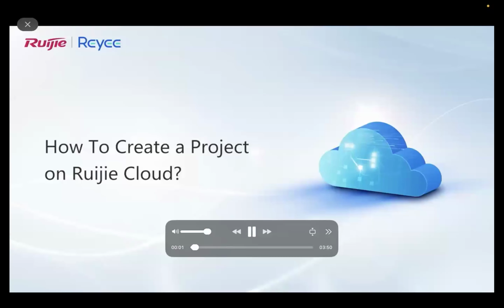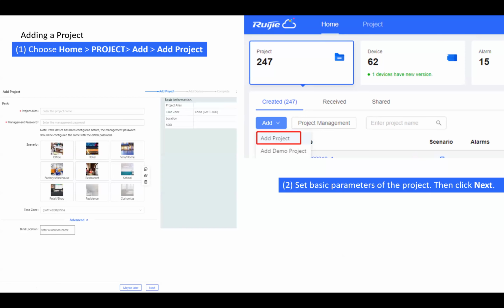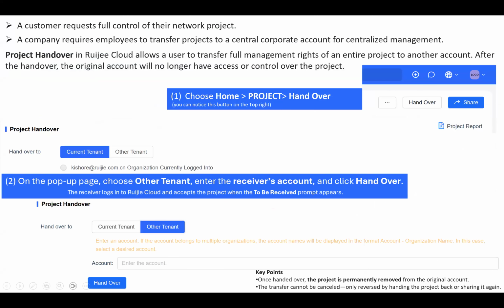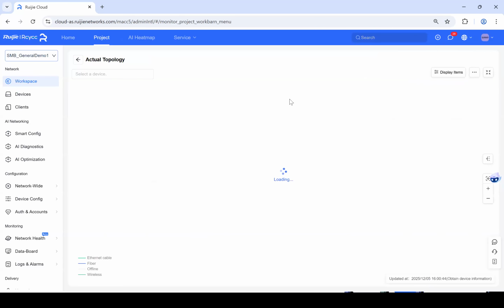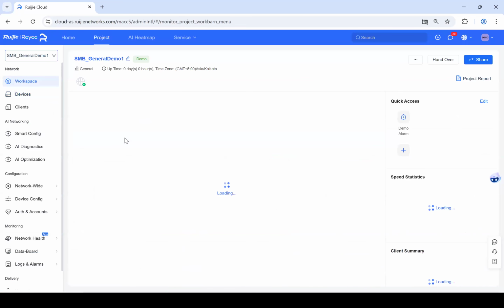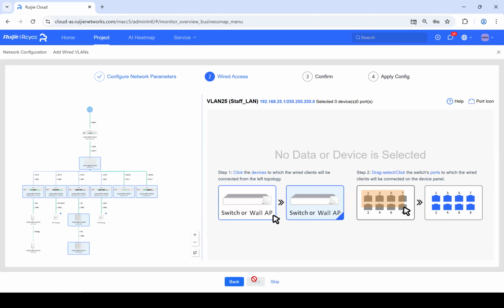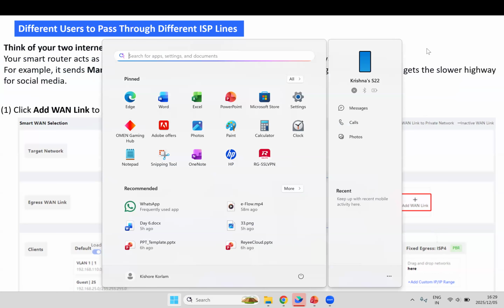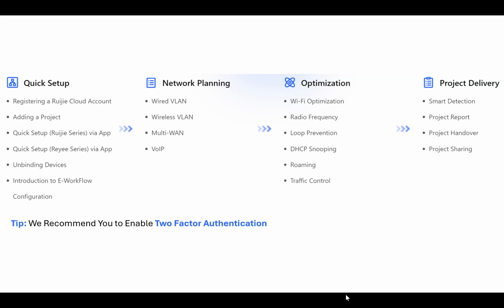GMT20251205 095403 Recording 2880x1800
How to use Ruijie Reyee cloud feature from your mobile and Laptop.